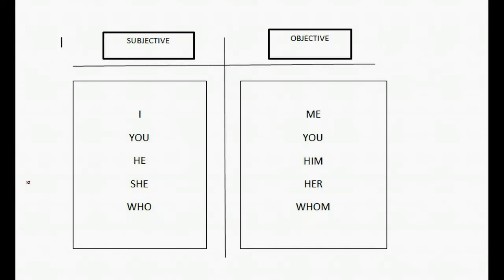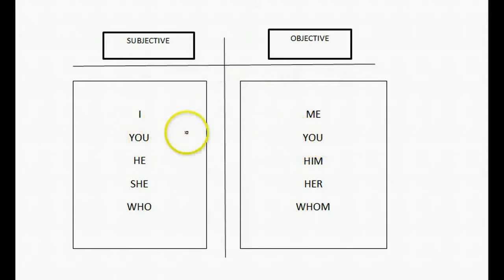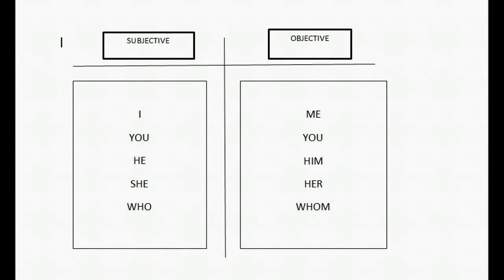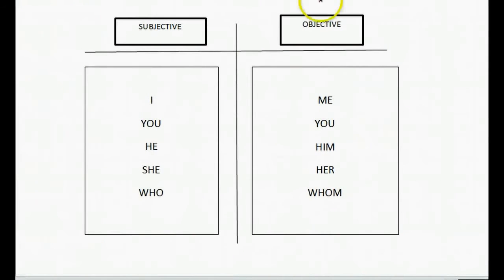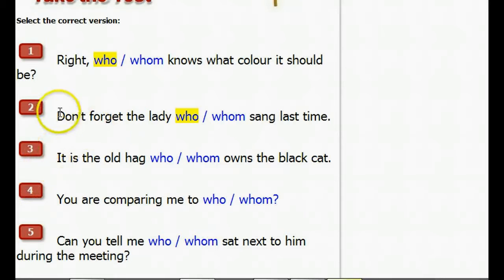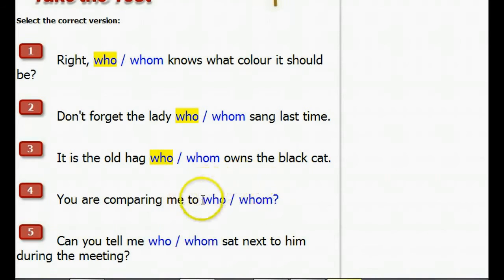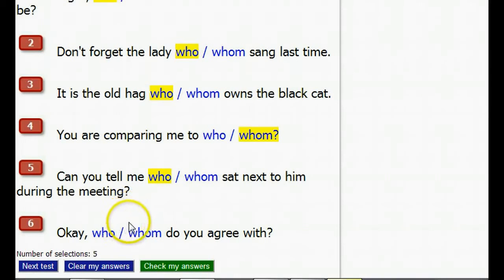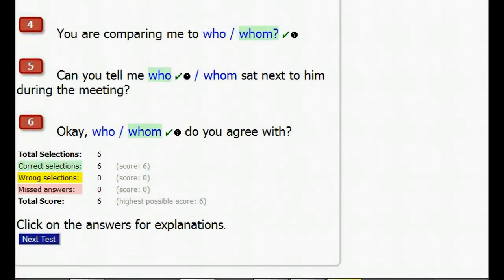Using Who or Whom